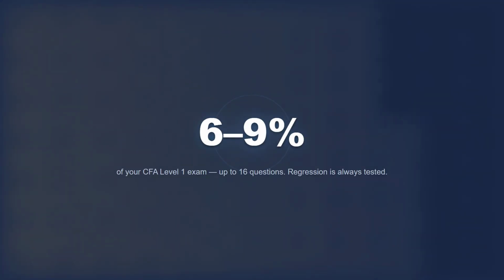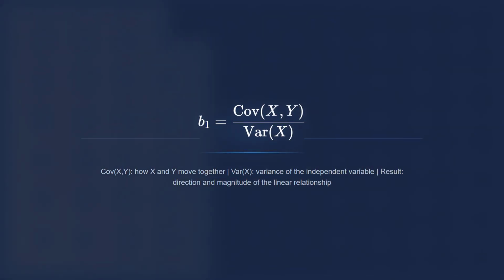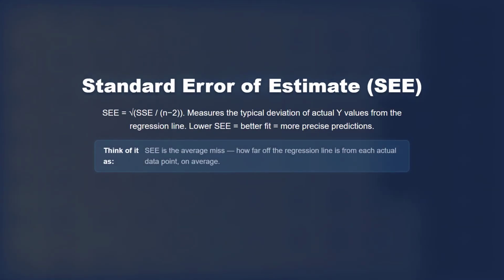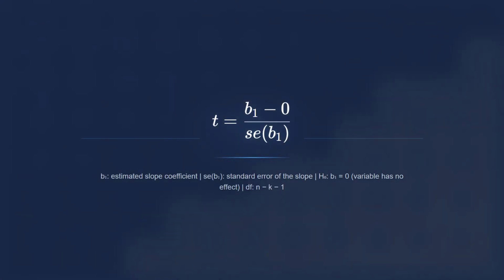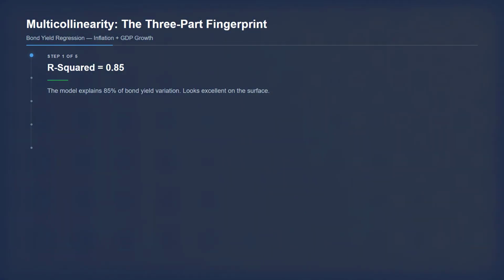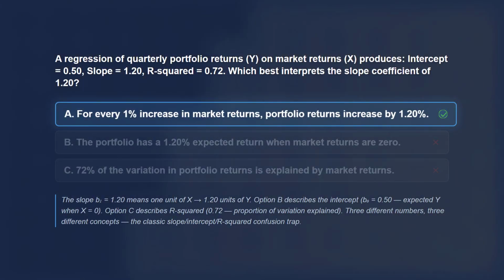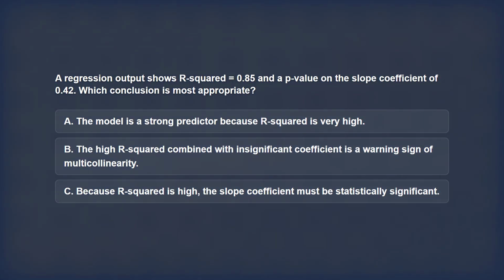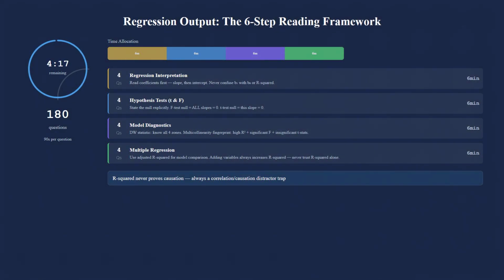Simple & Multiple Regression: Read Any Output Table | CFA Level II Preview (2026 Edition)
Practice this next: Applications of Simple Linear Regression in Finance. Three free exam-style questions, with every wrong answer explained.

A major US bank had a regression model with R-squared of 0.91. The model looked perfect. Then 2008 happened. DW statistic: 0.64. Serial correlation was screaming in the output. Nobody read it. Thirty-two billion dollars in mortgage securities. Written down to near zero.

Inside this lesson: Regression: The Exam's Most Tested Output Reader · Reading a Regression Output Table · F-Test vs t-Test: Two Different Hypotheses · Multicollinearity: The Three-Part Fingerprint.

Built against the 2026 CFA Program Level I curriculum and checked module by module. Every lesson is reviewed for accuracy against the official Learning Outcome Statements.

Chapters:
0:00 Introduction
1:35 Key Concept
2:23 Formula
3:10 Formula
3:58 Reading a Regression Output Table
4:46 Formula
5:33 Key Concept
6:21 Formula
7:09 Formula
8:44 Key Concept
9:32 Multicollinearity: The Three-Part Fingerprint
10:19 Practice Questions
12:42 Exam Strategy

Part of the free CFA Level I Quant series — full playlist on the channel page.